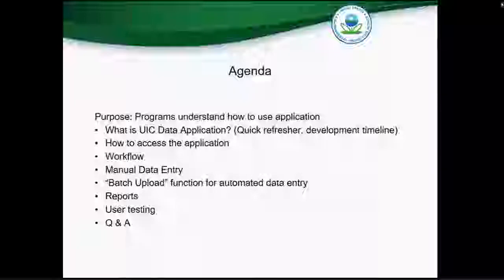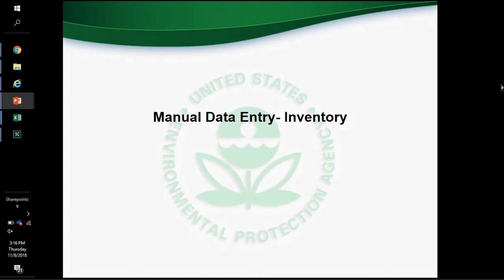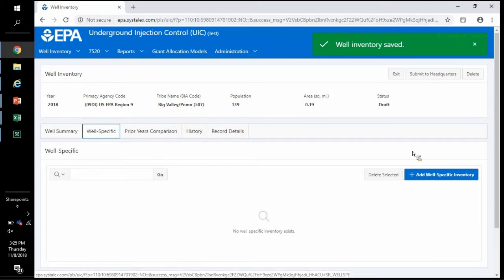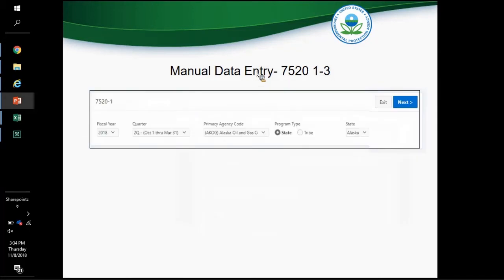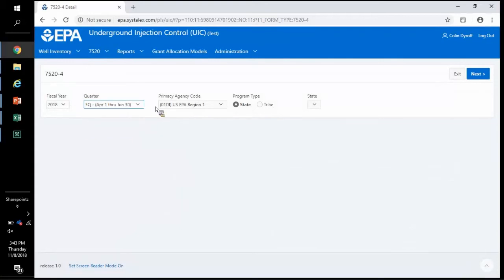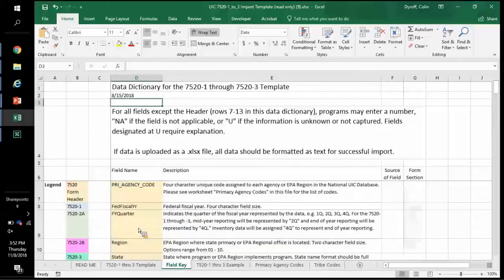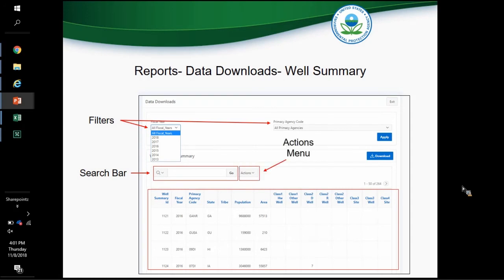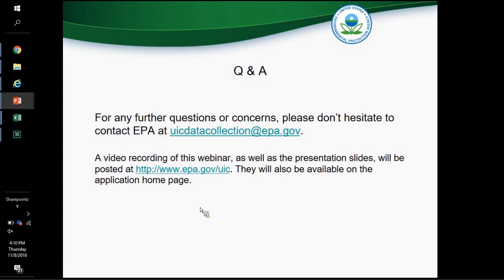EPA UIC Data Application Comprehensive Training